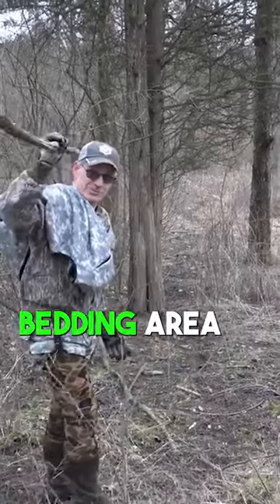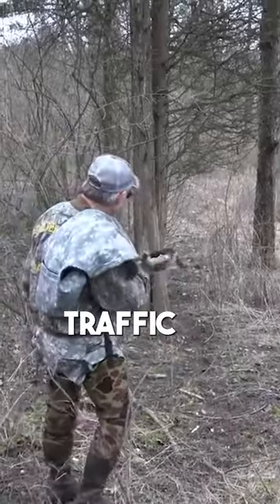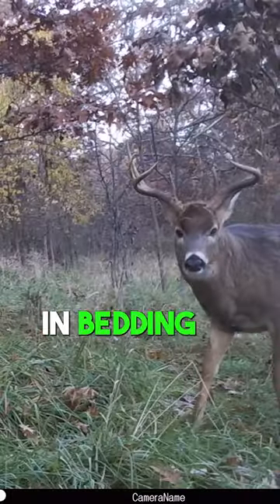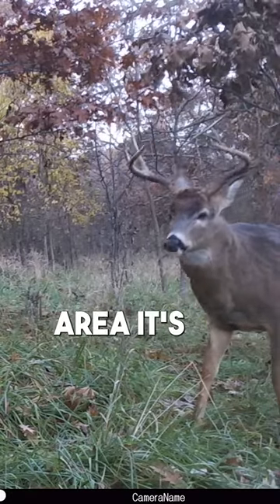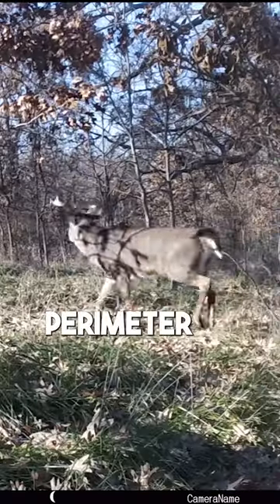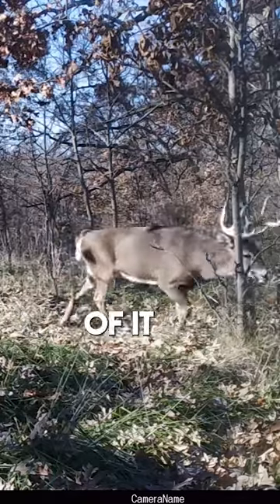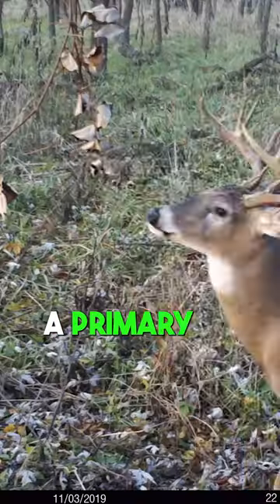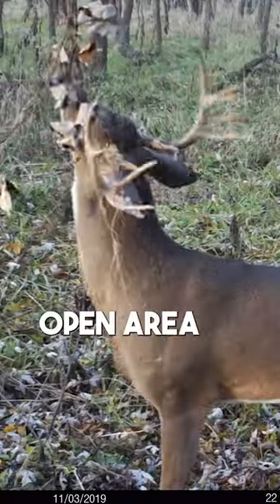The Biggest Key to Finding Mature Bucks for Next Year!